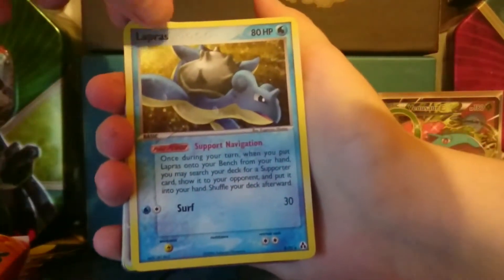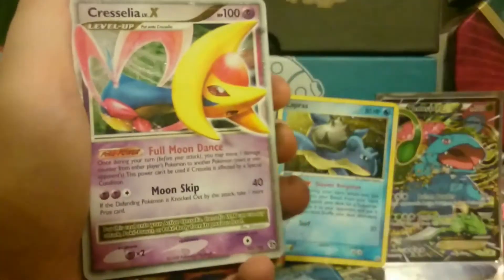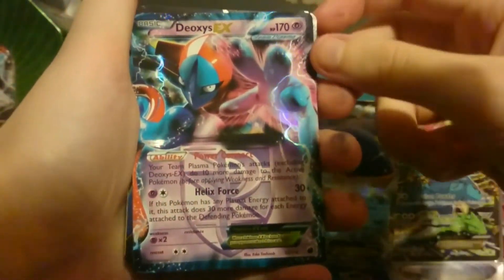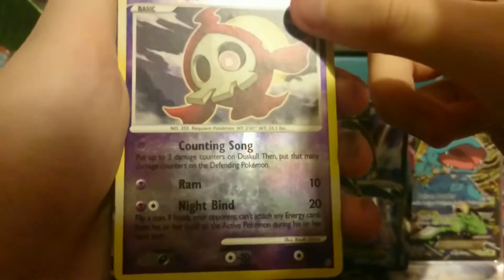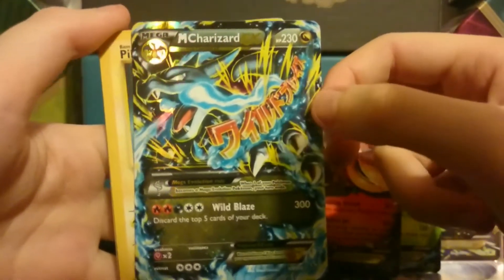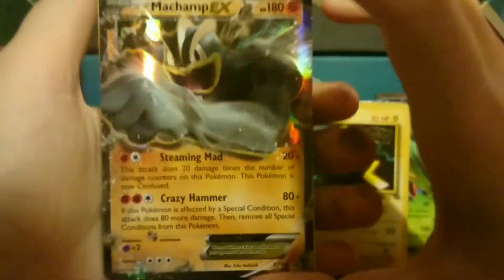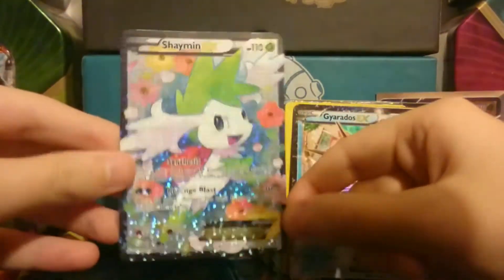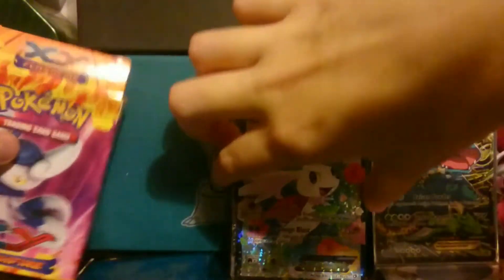INSANE CARDS Sent By BlueBeanie97! | FCBM #03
Today we recieved some cards from BlueBeanie97! Check out their social media!

use this link, click "PARTNER WITH US" and don't forget to refer me so that we both gain some rewards!

LINKS